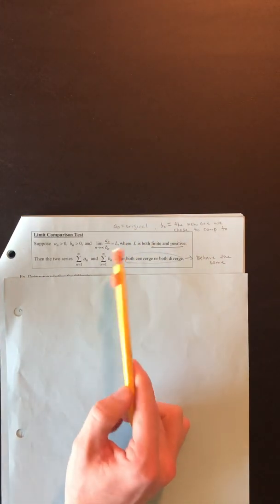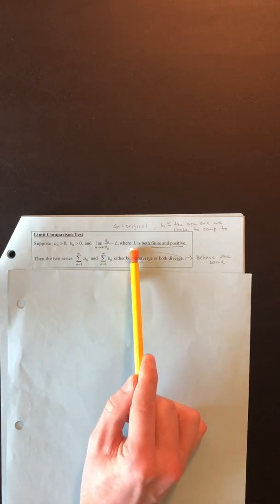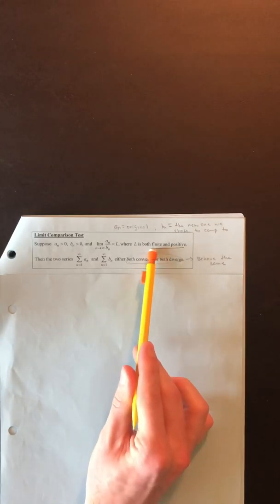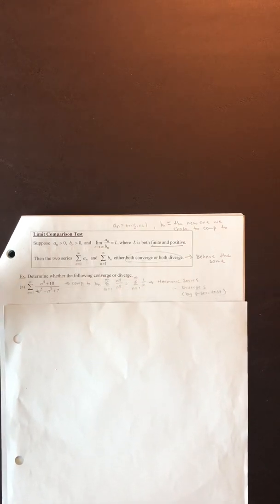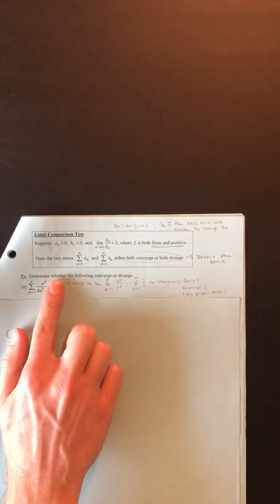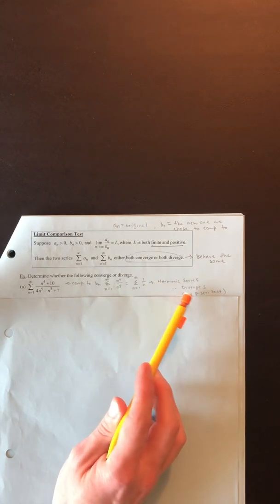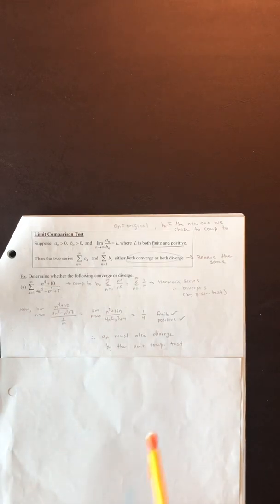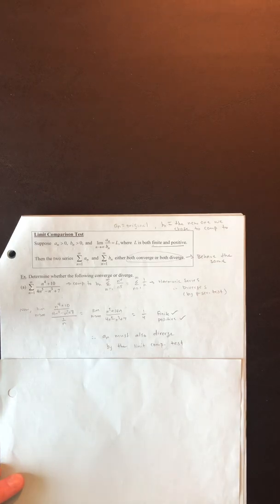Comparison Tests part 2